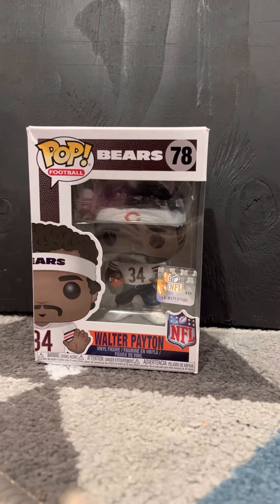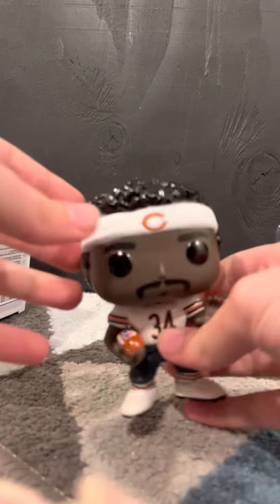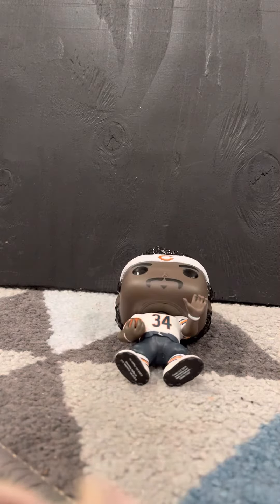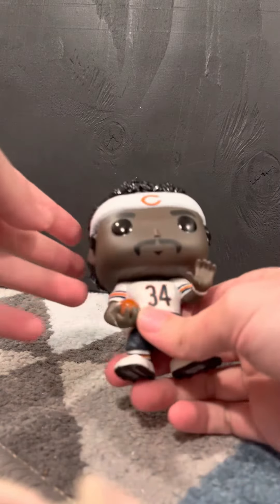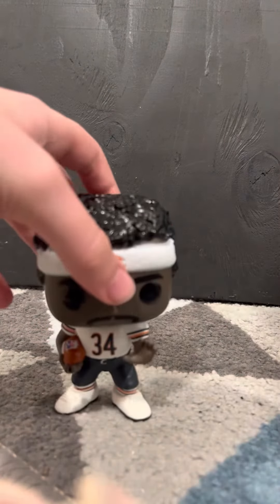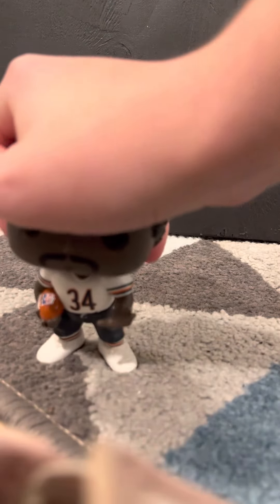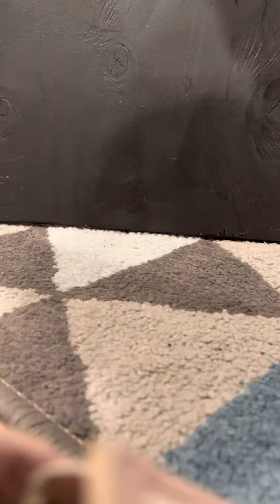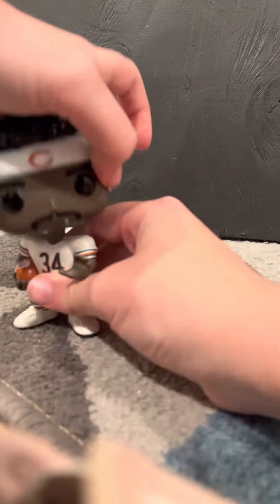Funko pop opening asmr and review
That best asmr video on YouTube